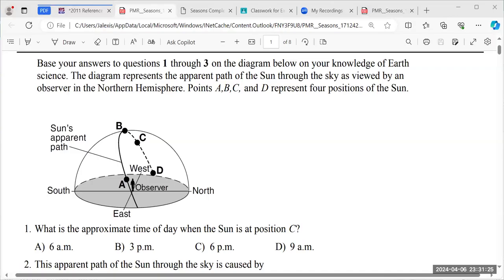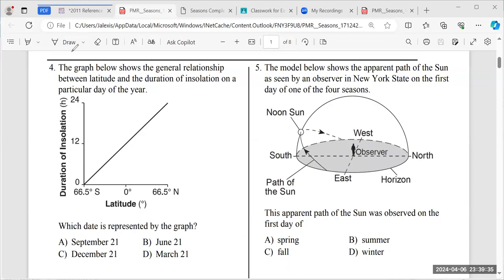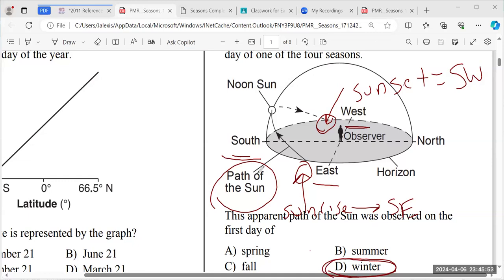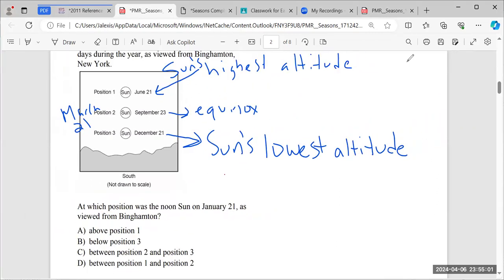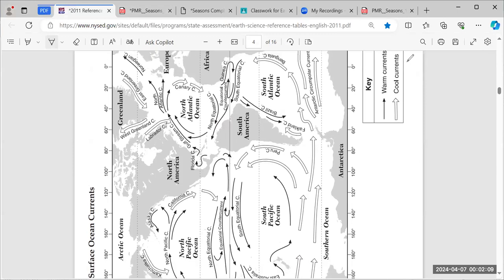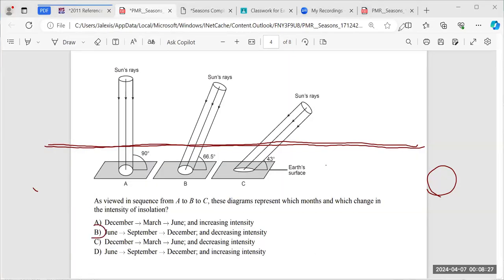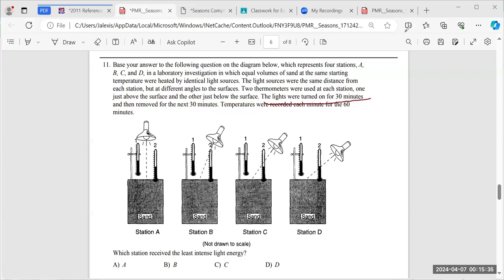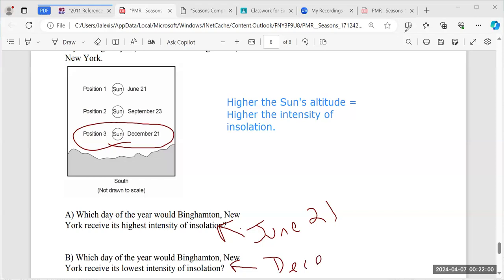Seasons Mock Regents Review Video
Question 1: 00:00
Question 2: 02:40
Question 3: 03:56
Question 4: 05:39
Question 5: 09:10
Question 6: 11:47
Question 8: 19:25
Question 9: 23:59
Question 10: 28:43
Question 11: 33:44
Question 12: 35:55
Question 13: 38:28